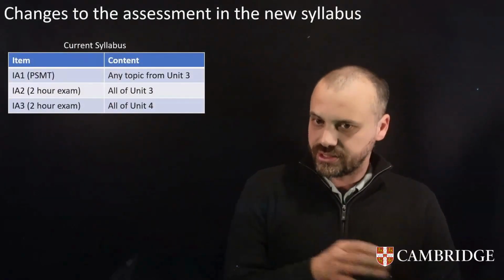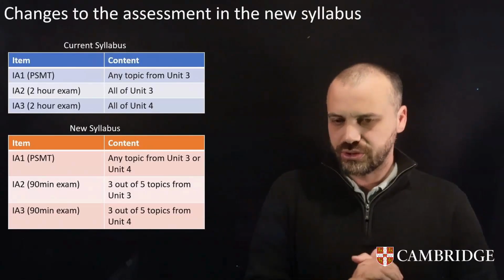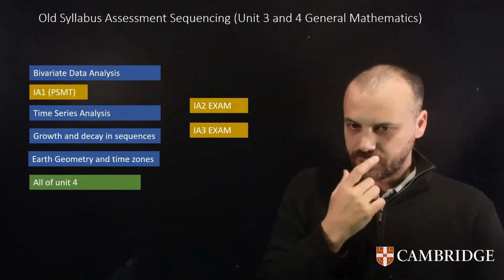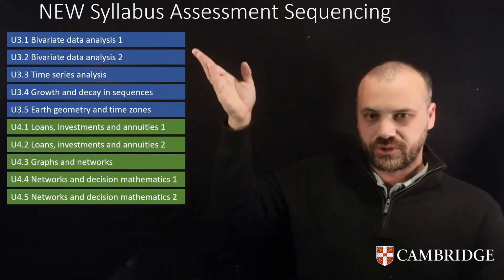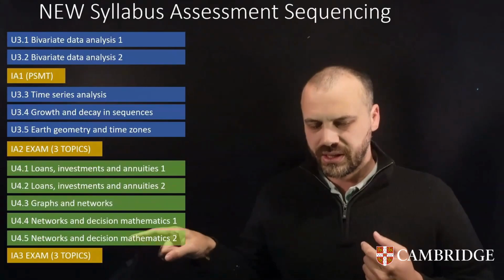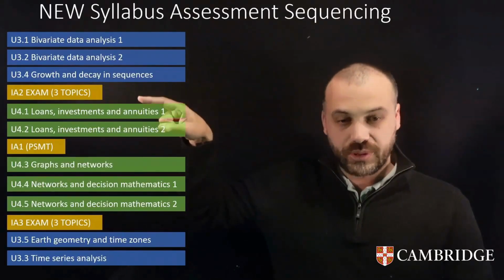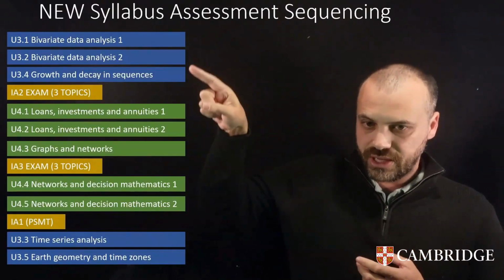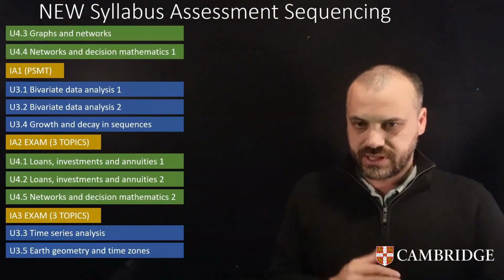Assessment sequencing in the revised Queensland syllabus with Joel Speranza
Consultant author Joel Speranza explores assessment sequencing options for Units 3&4 in the revised Queensland senior mathematics syllabus. Learn more about the new edition of Cambridge Senior Mathematics for Queensland